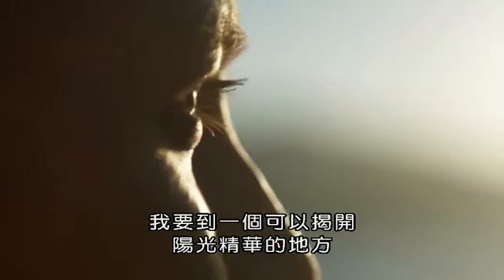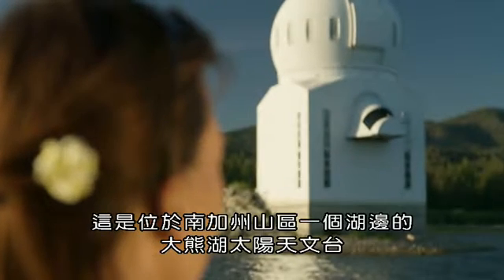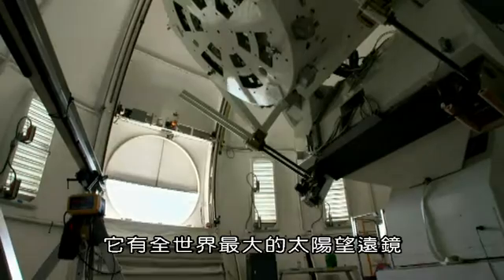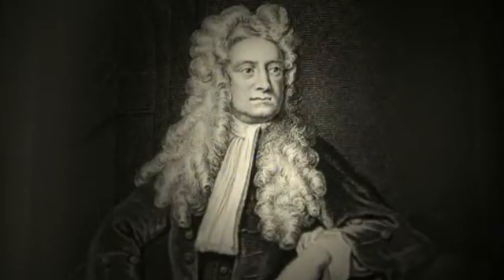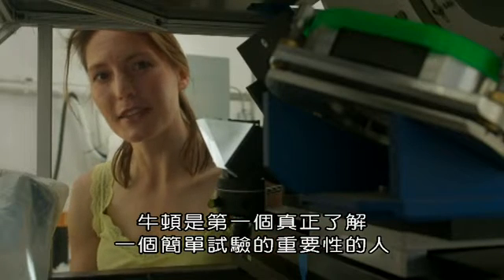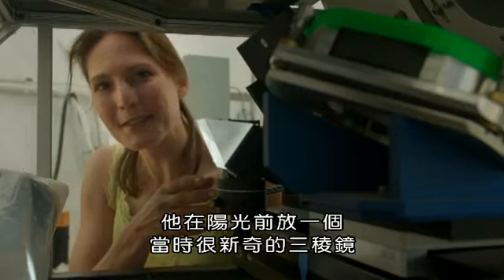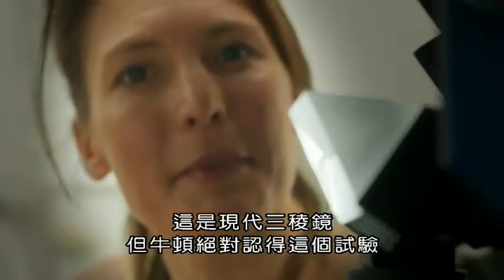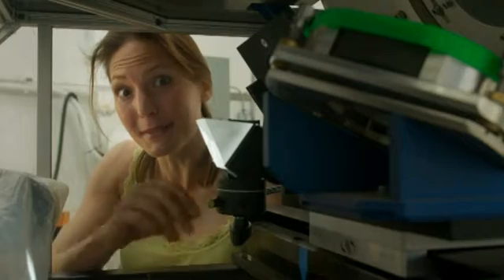(BBC)色彩 科學的光譜一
百禾文化提供 copyright by BBC
全套3集DVD
本節目只用15種顏色講述了地球、生命和科學發現的整個故事，解釋了每一種顏色如何產生，如何釋放自然的奧秘和支撐宇宙本身的力量。跟任何其他行星相比，地球是充滿顏色。憑藉花卉，海洋，彩虹和各種動植物，我們的星球從虛空的黑暗中脫穎而出，成為一個燦爛的寶石。
所有的光，所有的顏色都攜帶能量，各種不同波長揭露顏色的另一種基本真相，它不只是能量，它還是資訊。天文學家會閱讀色彩所含的資訊，發現不同的恆星是什麼元素組合成的。
這是一個令人耳目一新的科學，醫學和技術系列，探索顏色的奇蹟，以及它如何影響自然世界。